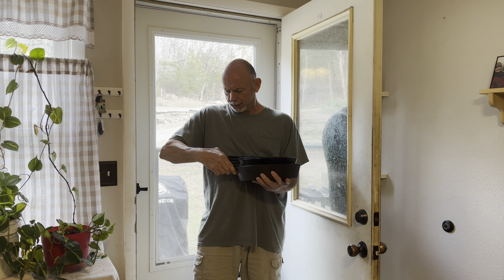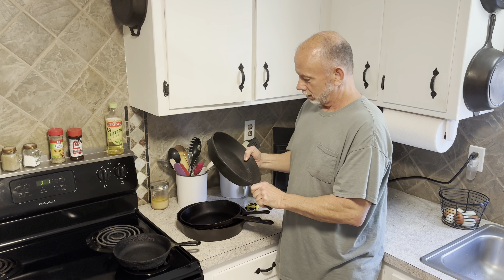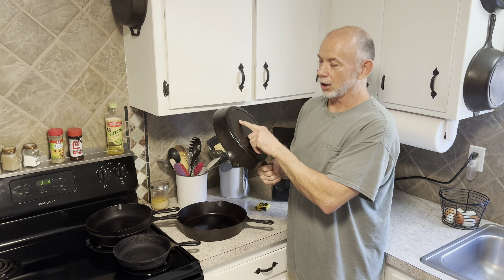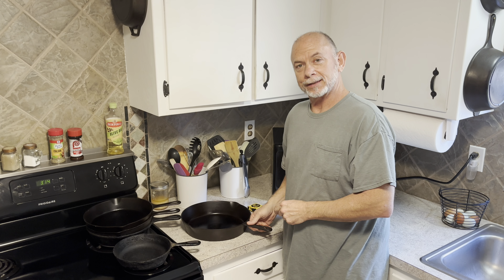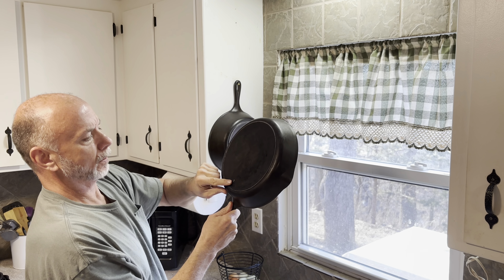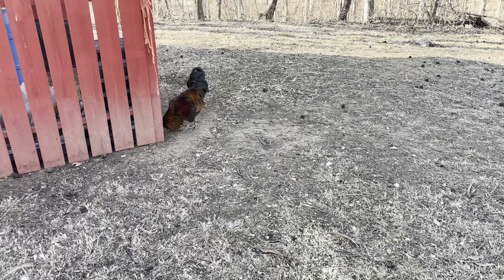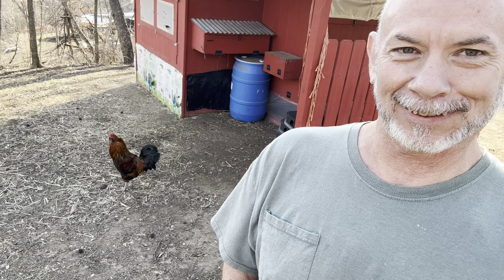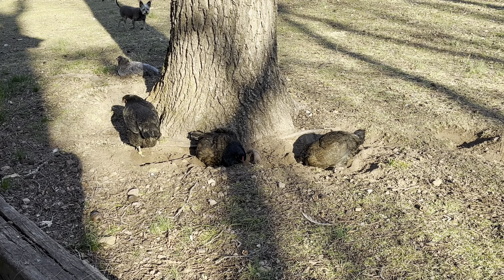Cleaning cast iron skillets plus chicken visit